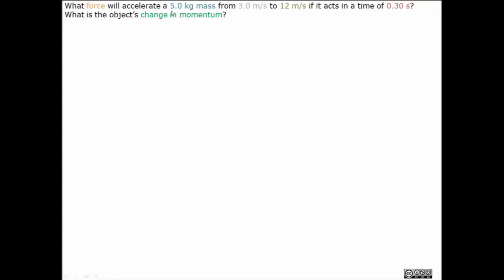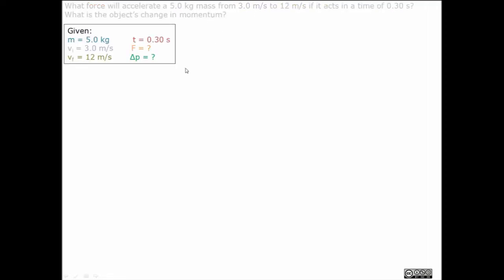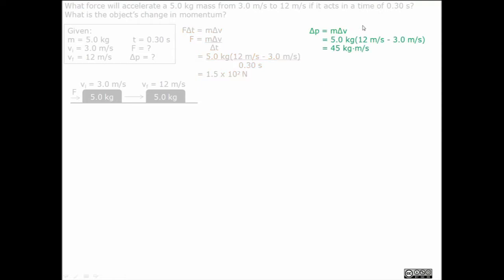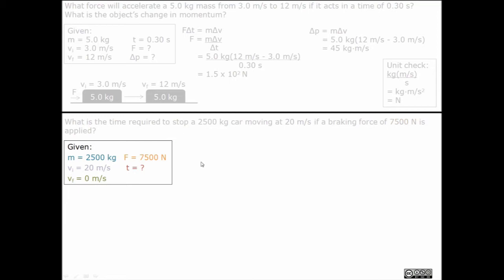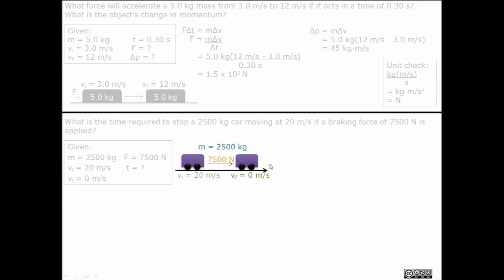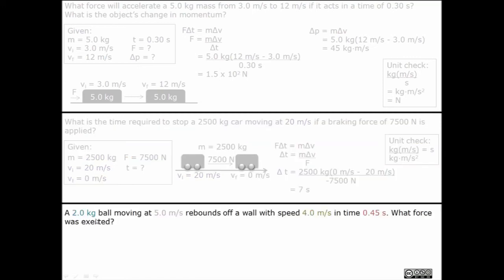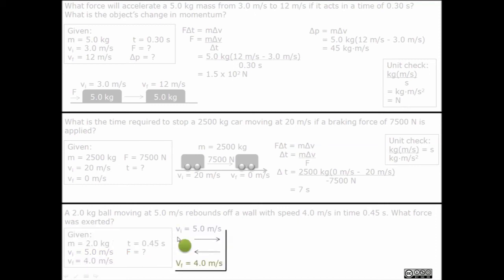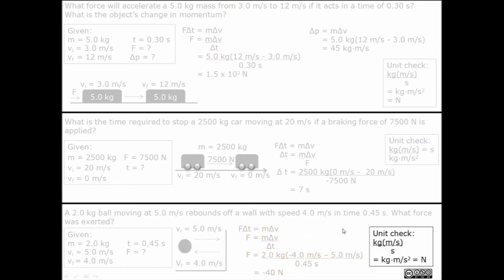Impulse / momentum examples 1-3.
What force will accelerate a 5.0 kg mass from 3.0 m/s to 12 m/s if it acts in a time of 0.30 s? What is the object’s change in momentum?